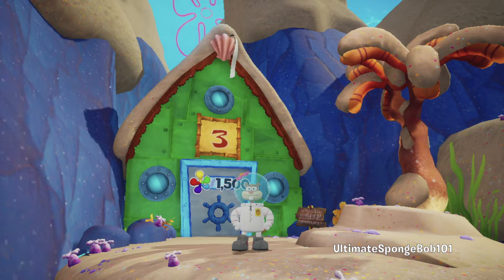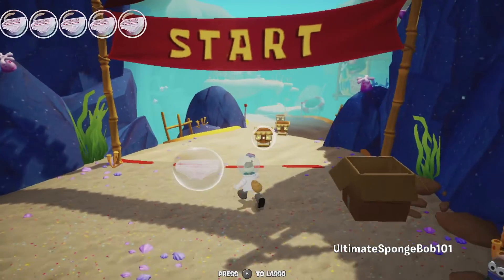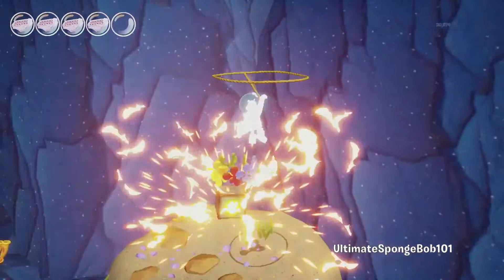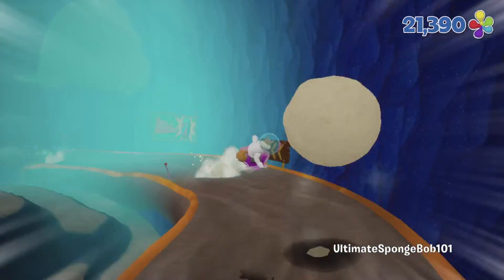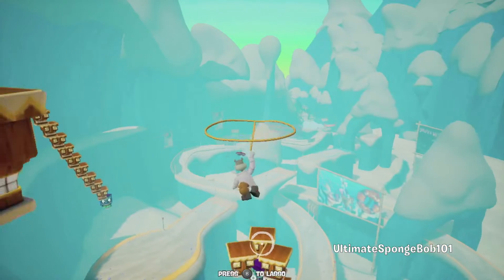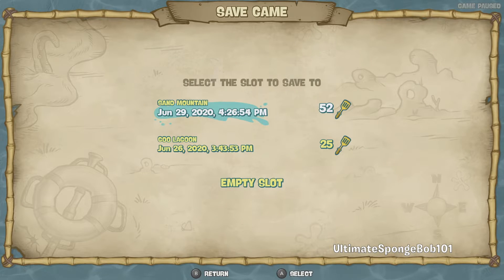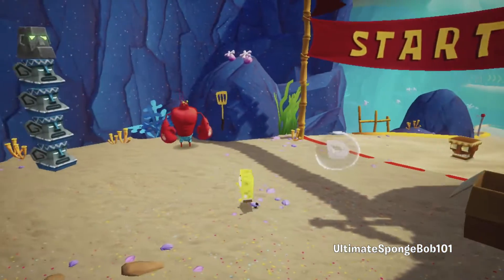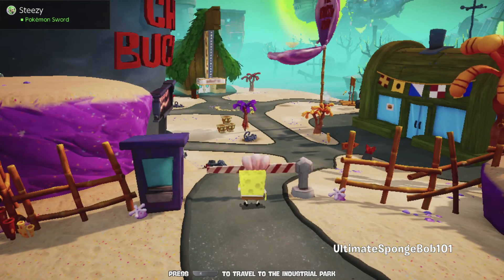Sand Mountain | SpongeBob: Battle for Bikini Bottom - Rehydrated Part 20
The 3rd (and final) slope in Sand Mountain is aptly named...Sand Mountain! It's a long slope and hides several more of Patrick's socks!